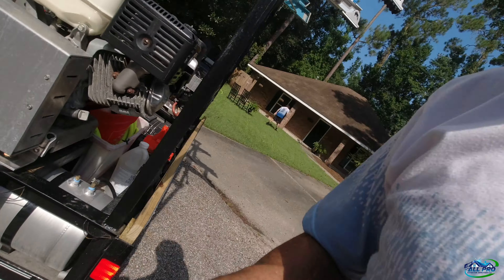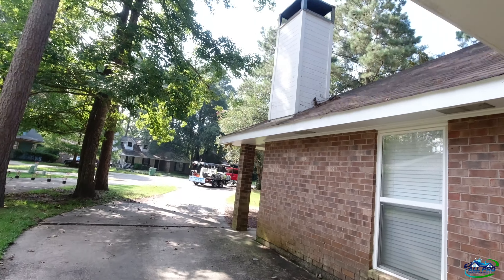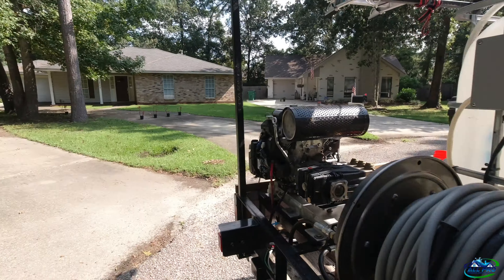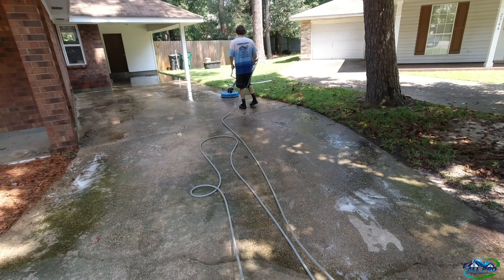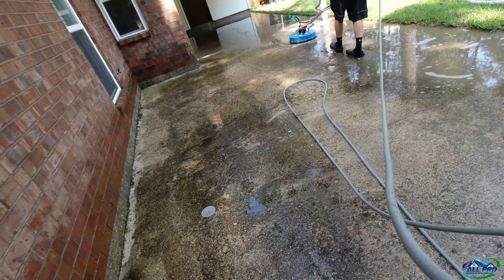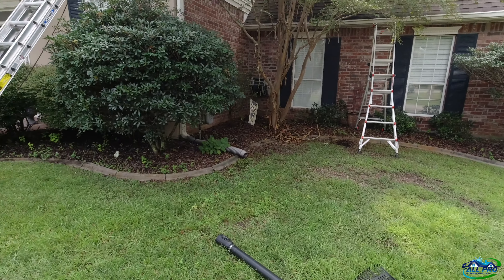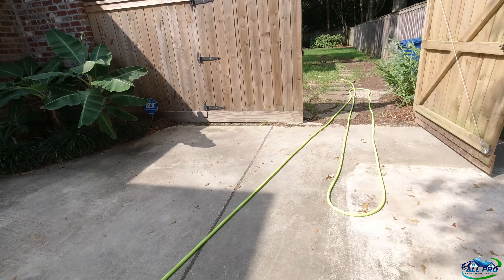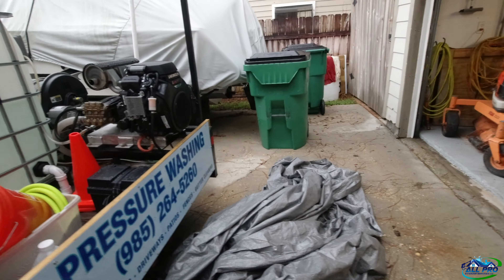House Wash, Driveways & Gutter Cleaning!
Chasing the cheese in the heat. Still playing catch up from all the rain.